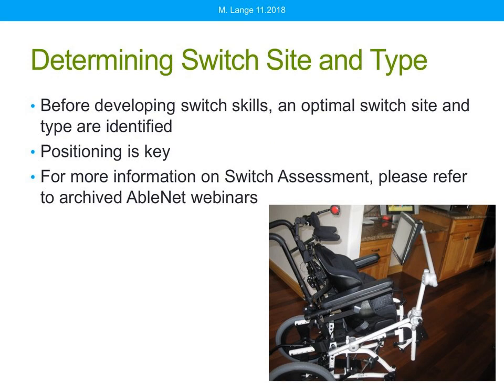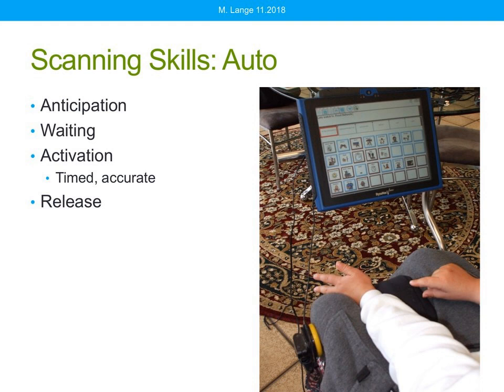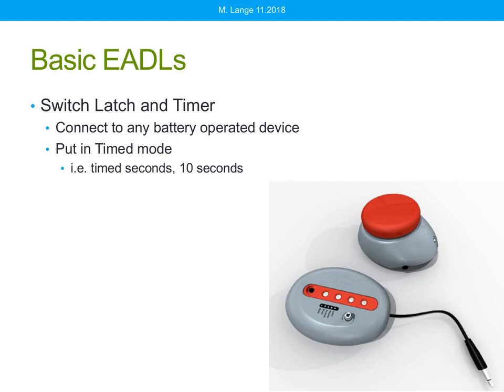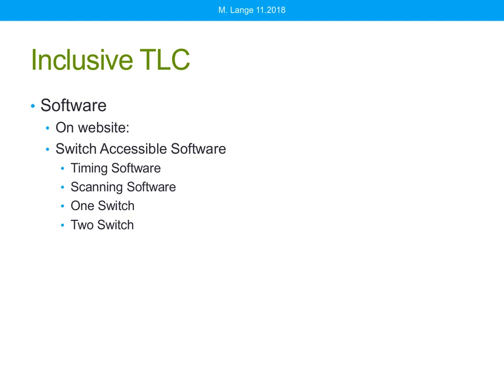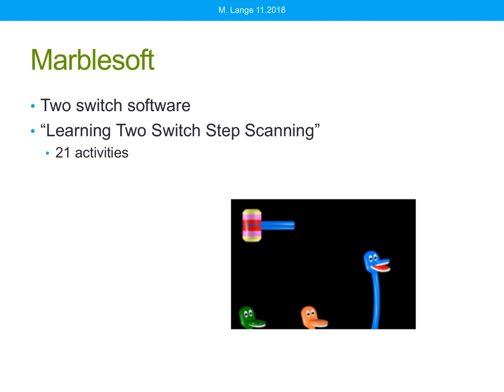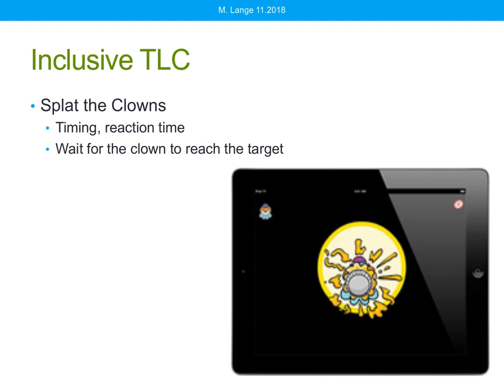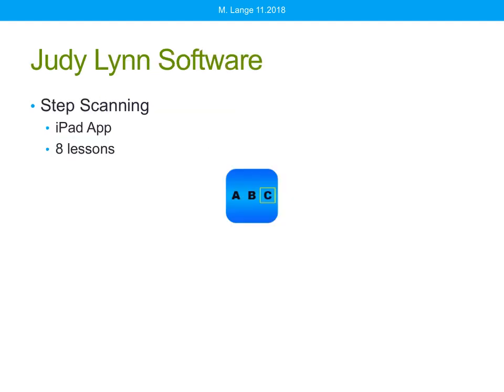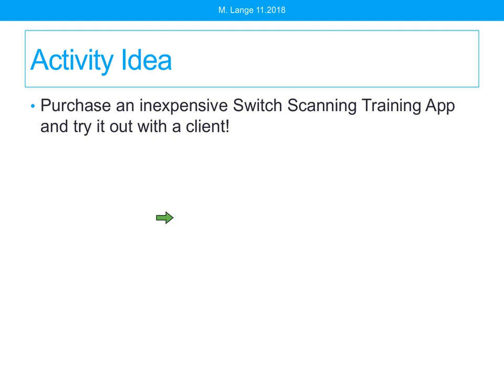How Do I Develop Scanning Skills?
Presenter: Michelle Lange, OTR/L, ABDA, ATP/SMS

Switches are often used to access various assistive technology devices. Switch scanning is a common strategy, particularly when accessing a speech generating device. This webinar will present strategies to develop scanning skills to optimize use of speech generating devices.